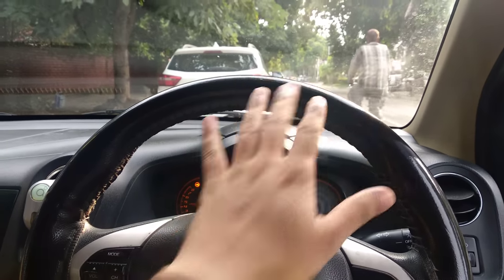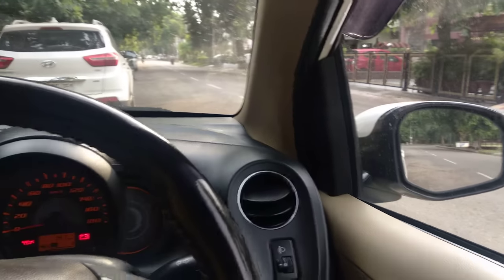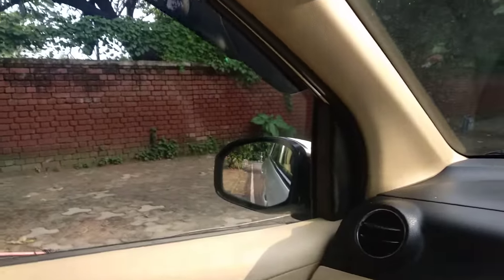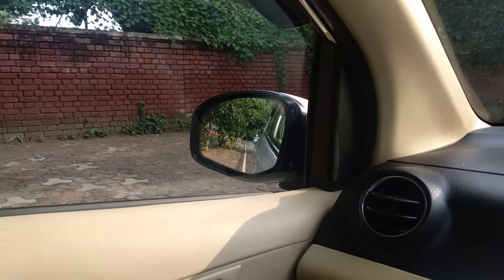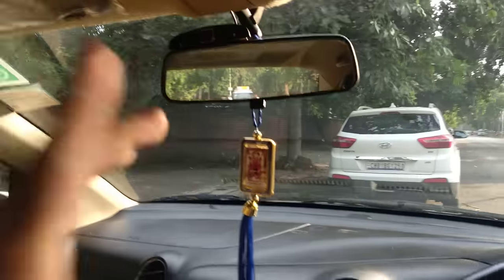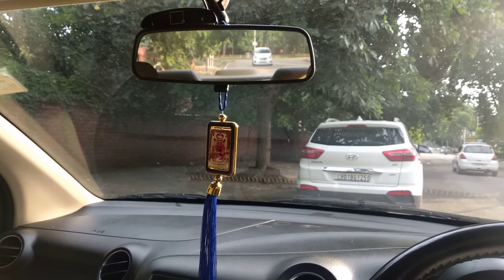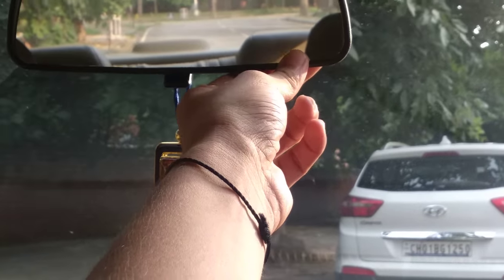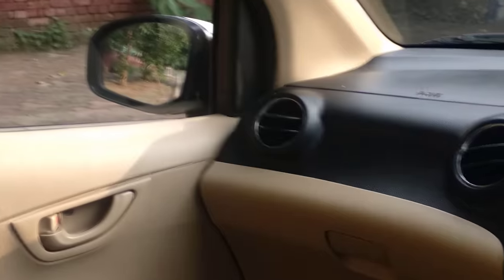Mirror Settings | Short, Simple but Important [ Must Watch ]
Best Airfreshner

Car Wax

Window shades

Side Storage

Car Charger

Aux Cable

Car Bluetooth

Mobile holder

Mobile holder(Magnetic)

Car Air Pump